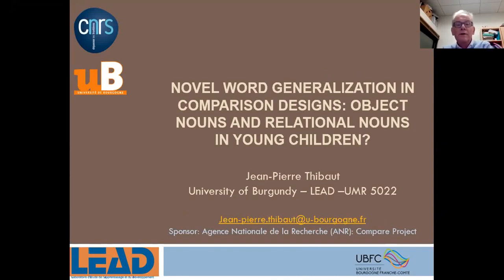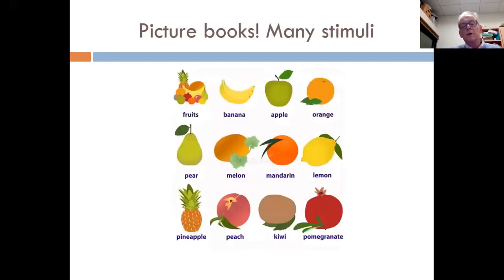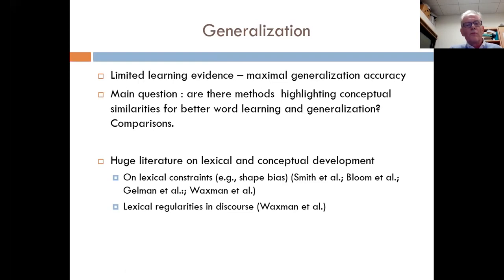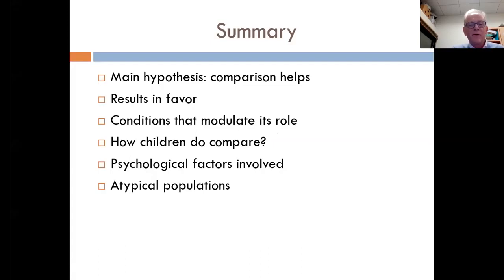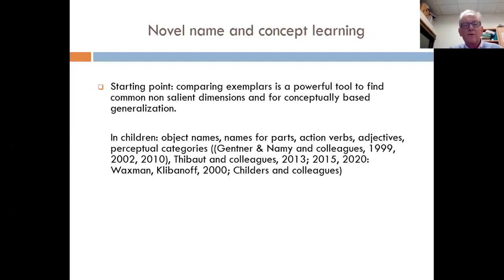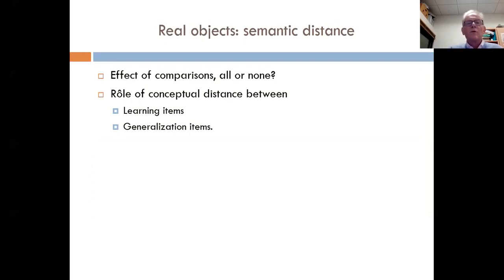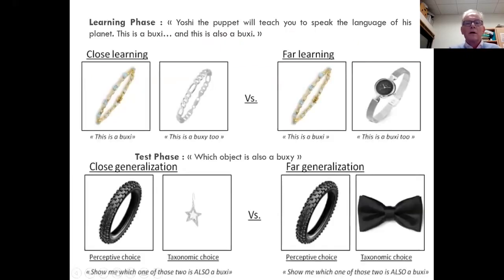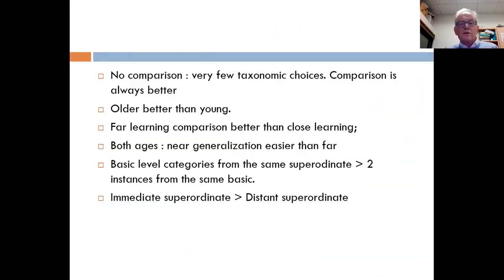Jean-Pierre Thibaut -- How do children align stimuli when they learn object and relational nouns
Prof Jean-Pierre Thibaut
Université de Bourgogne

"Novel word generalization in comparison designs: How do young children align stimuli when they learn object nouns and relational nouns?"

Abstract: It is well established that the opportunity to compare learning stimuli in a novel word learning/extension task elicits a larger number of conceptually relevant generalizations than standard no-comparison conditions. I will present results suggesting that the effectiveness of comparison depends on factors such as semantic distance, number of training items, dimension distinctiveness and interactions with age. I will address these issues in the case of familiar and unfamiliar object nouns and relational nouns. The alignment strategies followed by children during learning and at test (i.e., when learning items are compared and how children reach a solution) will be described with eye-tracking data. We will also assess the extent to which children’s performance in these tasks are associated with executive functions (inhibition and flexibility) and world knowledge. Finally, we will consider these issues in children with cognitive deficits (Intellectual deficiency, DLD)

Speaker bio: Jean-Pierre Thibaut is Professor of Developmental Psychology at the University Burgundy, Université de Bourgogne, Dijon, France. He got his PhD from the university of Liège in Belgium where he was appointed as an assistant professor. His research focuses on the interwoven processes of concept and word learning, generalisation and analogical reasoning development. The overarching concept of all his research interests is generalisation and factors contributing that boost or decrease it. Recently, he has devoted much attention to comparison processes and their role in both concept learning and analogical reasoning. He also has interests in developmental cognitive psychopathology, focusing on Intellectual deficiency, DLD, or Food neophobia and their relationship with conceptualisation and generalization. Recently, he has contributed a new model of arithmetic problem solving describing the influences of non mathematical concepts (i.e., world knowledge) on algorithm use. In most of these topics, he investigates the contribution of executive functions. Methodologically, he enjoys playing with eye-tracking methods as a means to elucidate concept learning and reasoning processes.